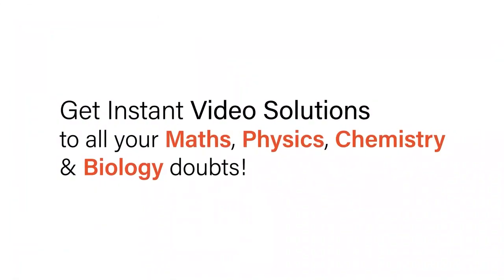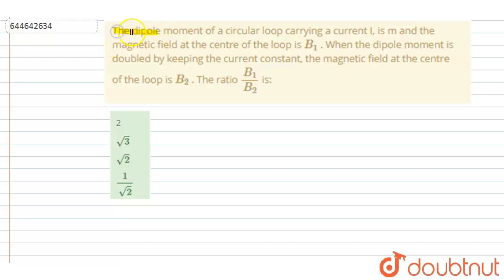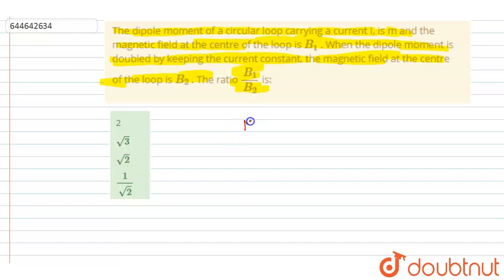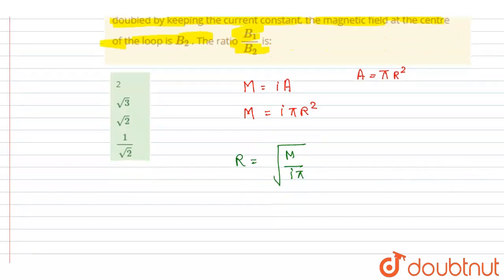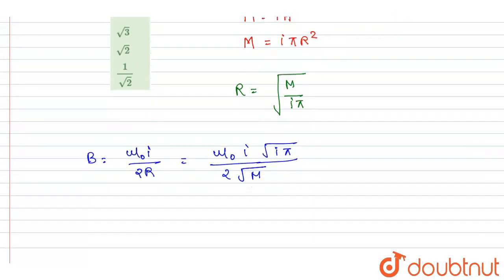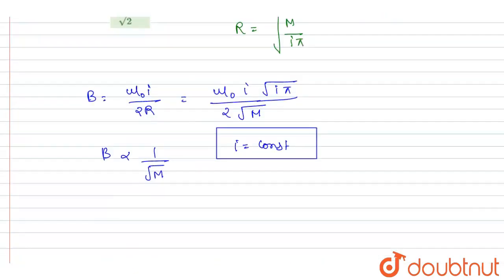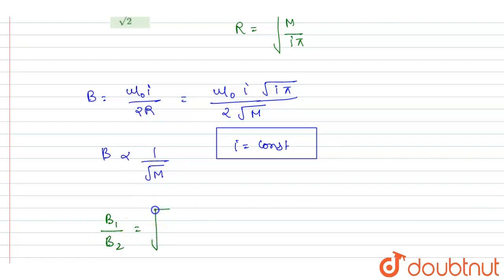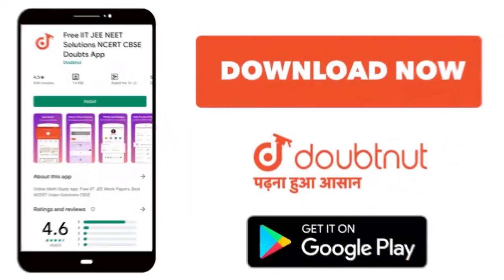The dipole moment of a circular loop carrying a current I, is m and the magnetic field at the ce...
The dipole moment of a circular loop carrying a current I, is m and the magnetic field at the centre of the loop isB_(1) . When the dipole moment is doubled by keeping the current constant, the magnetic field at the centre of the loop is  B_(2) . The ratio (B_(1))/(B_(2)) is:
Class: 12
Subject: PHYSICS
Chapter: MAGNETIC EFFECTS OF CURRENT
Board:IIT JEE

👉 Have Any Query? Ask Us.